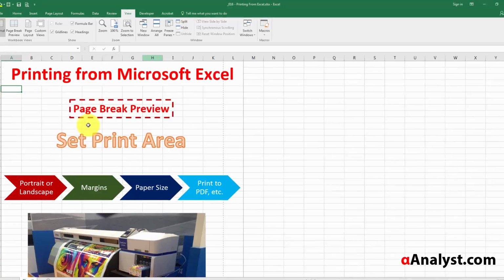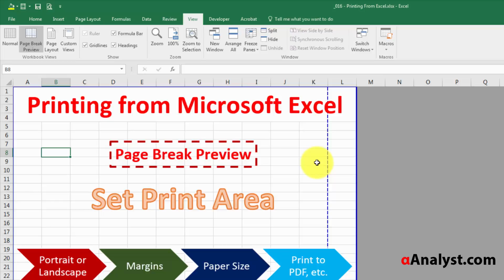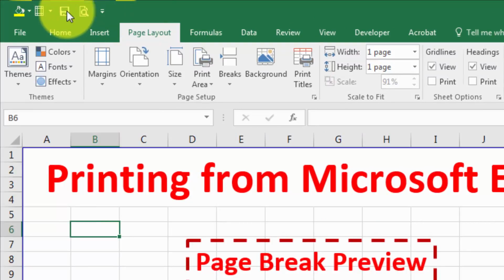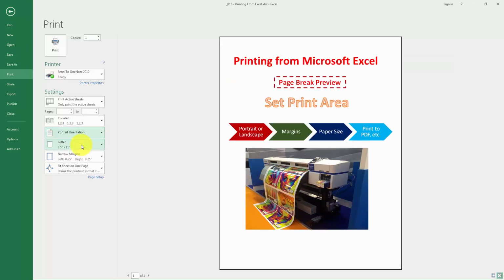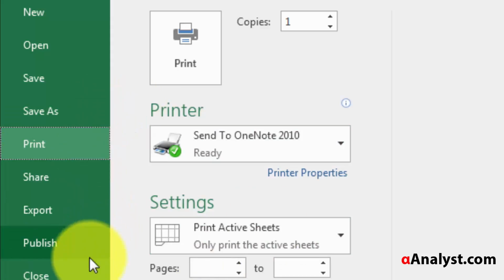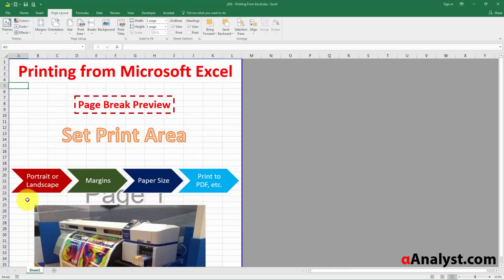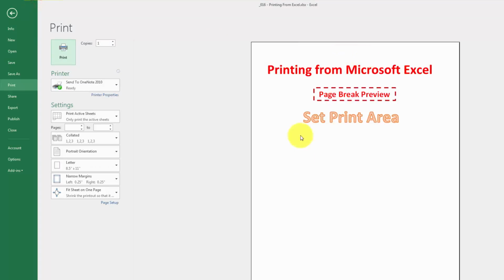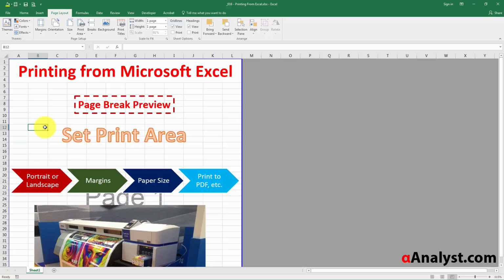Intro to Excel Course - 6.2 Printing From Excel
Learn how to print your work including how to change the print orientation and margins as well as how to print to a PDF file.

Lesson Insights

Printing Your Conent on One Page (0:27)
Learn how to print your work on only one page.  There is typically a dotted line that shows up where page breaks will take place.  You can clarify where the page would break more clearly by clicking on the View tab and then selecting Page Break Preview.  You can then drag the blue dotted line as desired to change what content prints on which pages.

Page Layout Tab (1:30)
Learn how you can access the Page Setup dialog box to fit your content to one page wide by one page tall so that your work will print on one page.

Print Preview Shortcut (2:07)
Learn how to add the Print Preview shortcut to your Quick Access Toolbar, which will make it much quicker for you to access print preview.  Print Preview enables you to see what your document would look like if you were to print it.

Print Orientation (2:53)
Learn how you can adjust how your work will print from Portrait to Landscape or vice versa.

Changing Print Margins (3:21)
Learn how you can change the size of the margins around the outside of your print output, which can enable you to increase or decrease the amount of “blank space” around the edges of the final printed version.

Change the Number of Copies Printed (3:46)
Learn how to change the number of copies you would like to print.

Choose Which Printer to Use and How to Print Your File to PDF (3:51)
Learn how you can change where your document will be printed including how you can convert your work into a PDF file.

Print Area (4:56)
Learn how you can use the Page Break Preview or the Print Area commands to selectively choose the portions of your work you would like to print.